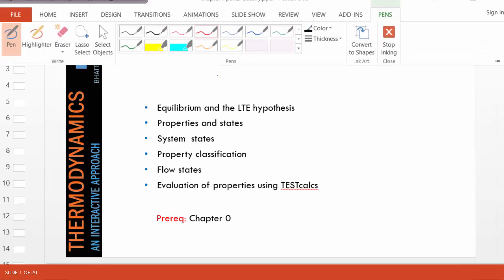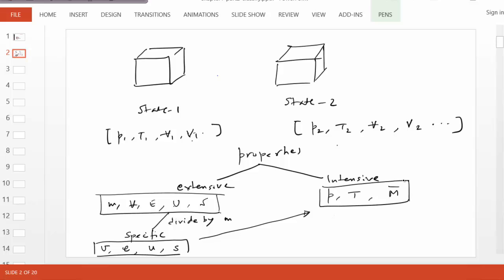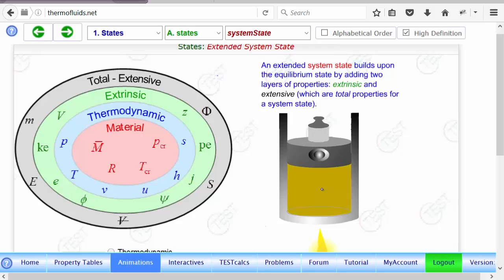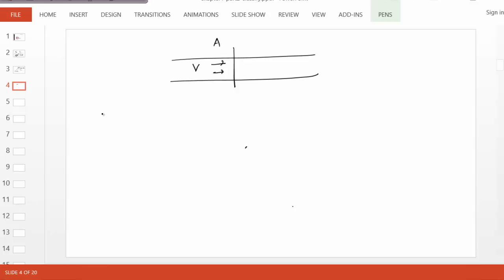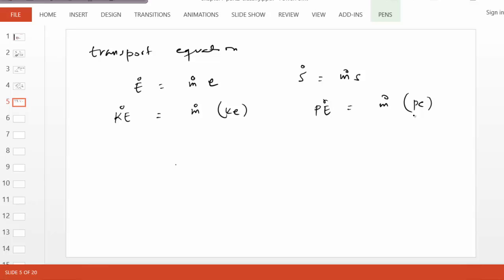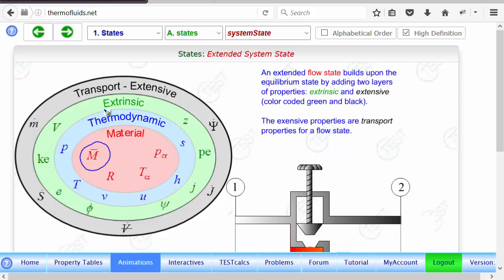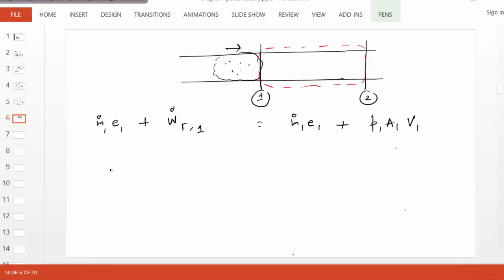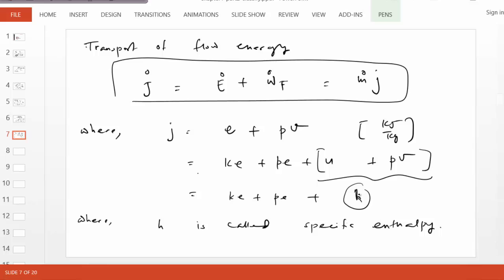ch1-flowState-thy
Understanding the tranport equation, flow energy, and describe a flow state